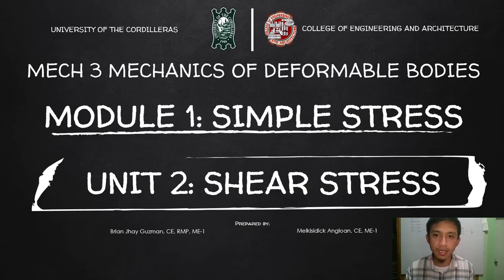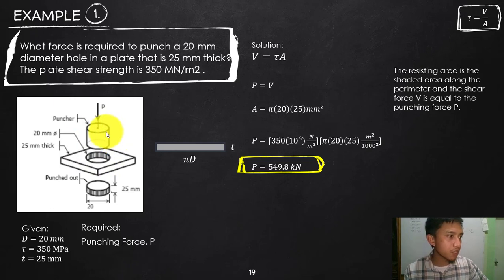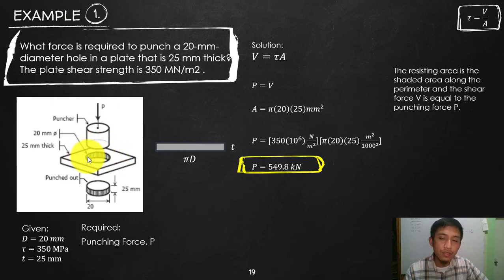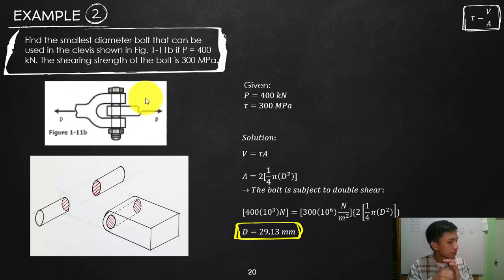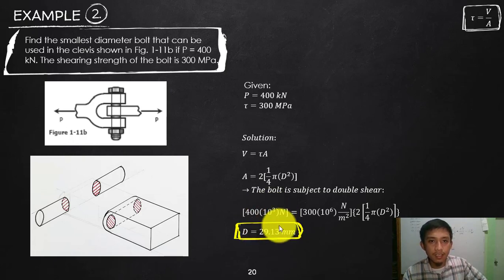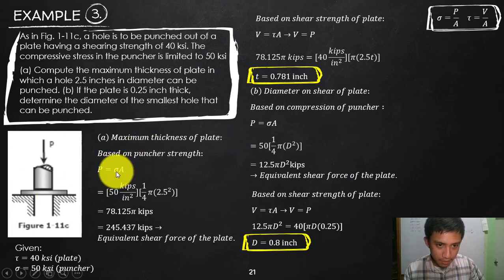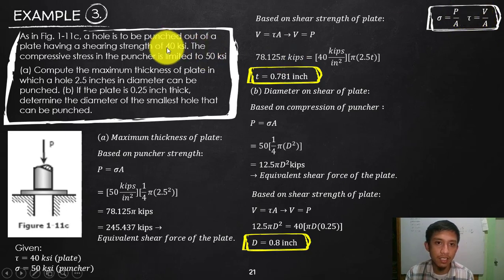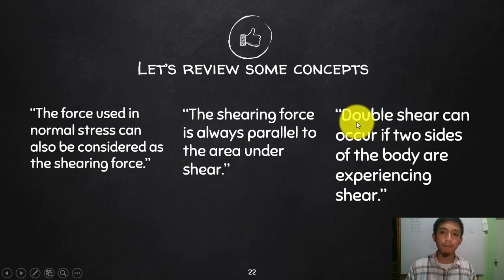MECH 3-Module 1-Unit 2 (Shear Stress)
Topic: Simple Stresses-Shear/Tangential Stress